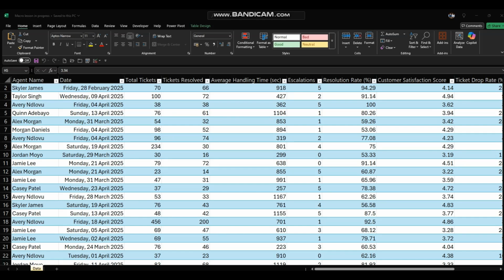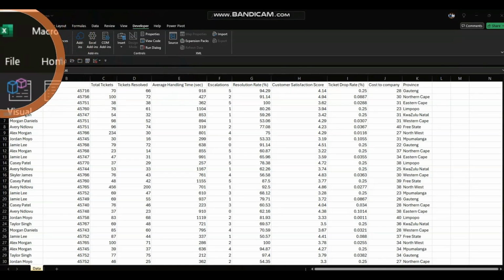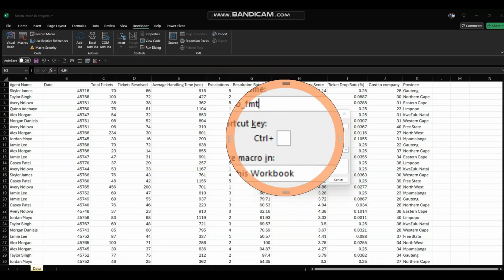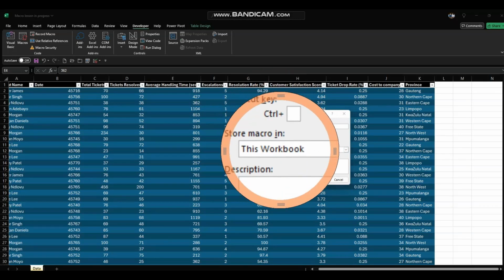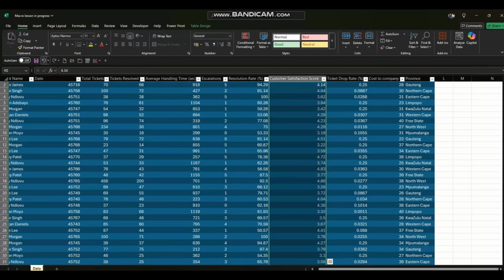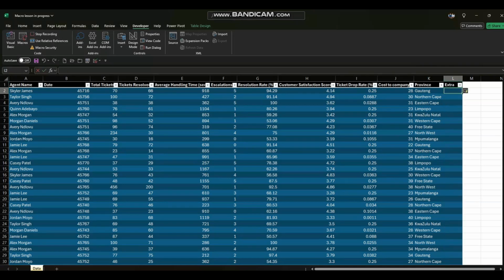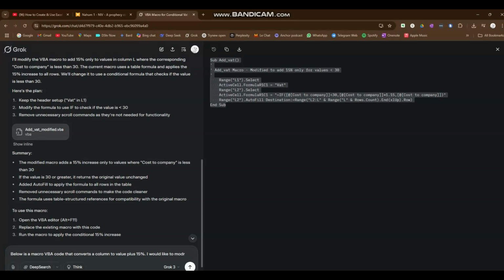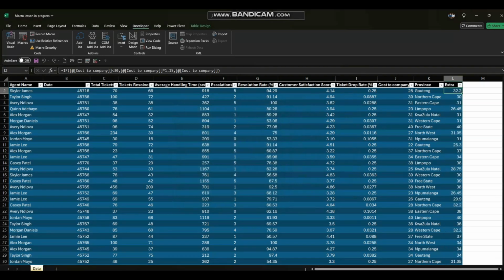Excel Macros and using Grok to edit code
How to Create a Simple Macro in Microsoft Excel
Step 1: Recording a Macro
1. Enable Developer Tab: Go to File / Options / Customize Ribbon, and check the Developer checkbox.
2. Start Recording: In the Developer tab, click Record Macro. Enter a name, select storage (e.g., This Workbook), and optionally assign a shortcut key.
3. Perform Actions: Execute the tasks to automate, such as formatting cells or entering data.
4. Stop Recording: Click Stop Recording in the Developer tab.
Step 2: Editing the Macro
1. Access VBA Editor: In the Developer tab, click Macros, select your macro, and click Edit.
2. Modify Code: The VBA editor shows the recorded code (e.g., Range("A1:A10").Font.Bold = True). Adjust ranges, add loops, or include variables for flexibility.
3. Save Workbook: Save as a macro-enabled file (.xlsm) to retain the macro.
Step 3: Running and Managing the Macro
1. Run Macro: In the Developer tab, click Macros, select the macro, and click Run, or use the shortcut key.
2. Add Accessibility: Assign the macro to a Quick Access Toolbar button or a worksheet button.
3. Test and Secure: Test in a sample file, save before running, and only enable macros from trusted sources.
Note: Always back up your workbook and be cautious with macro edits to avoid errors.
How to Create and Modify a Simple Macro in Microsoft Excel
1. Enable Developer Tab: Go to File / Options / Customize Ribbon, and check the Developer checkbox.
2. Start Recording: In the Developer tab, click Record Macro. Enter a name, select storage (e.g., This Workbook), and optionally assign a shortcut key.
3. Perform Actions: Execute the tasks to automate, such as formatting cells or entering data.
4. Stop Recording: Click Stop Recording in the Developer tab.
1. Access VBA Editor: In the Developer tab, click Macros, select your macro, and click Edit.
2. Modify Code: The VBA editor shows the recorded code (e.g., Range("A1:A10").Font.Bold = True). Adjust ranges, add loops, or include variables for flexibility.
3. Save Workbook: Save as a macro-enabled file (.xlsm) to retain the macro.
1. Run Macro: In the Developer tab, click Macros, select the macro, and click Run, or use the shortcut key.
2. Add Accessibility: Assign the macro to a Quick Access Toolbar button or a worksheet button.
3. Test and Secure: Test in a sample file, save before running, and only enable macros from trusted sources.
Step 4: Modifying Macro VBA Code with Grok 3
1. Access Grok 3: Use grok.com, x.com, or Grok mobile apps. Describe the desired code changes in plain English.
2. Provide Code and Prompt: Share the existing VBA code and specify modifications, e.g., "Change this macro to format A1:A20 in bold and red: Sub FormatCells() Range("A1:A10").Font.Bold = True End Sub."
3. Review Output: Grok 3 generates revised code (e.g., `Sub FormatCells() Range("A1:A20").Font.Bold = True Range("A1:A20").Font.Color